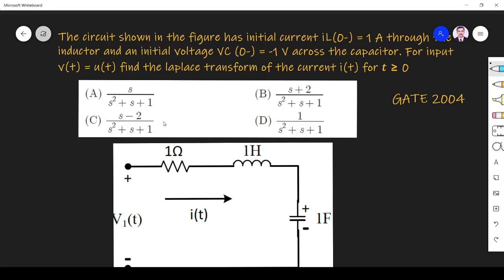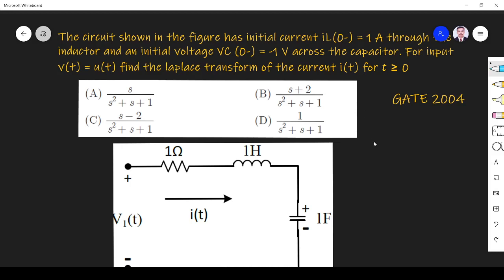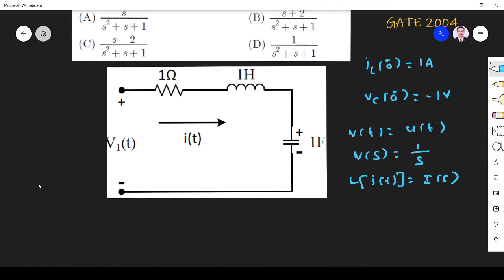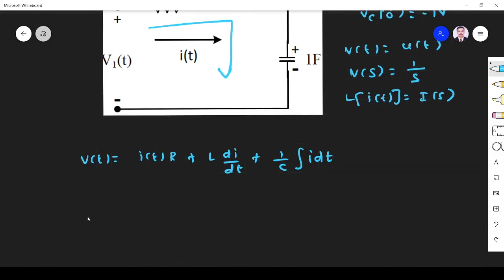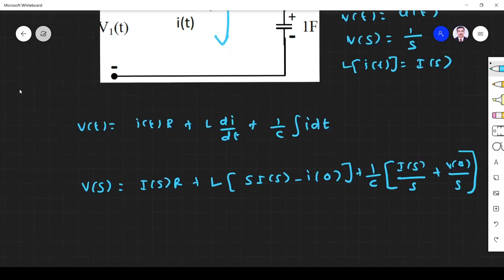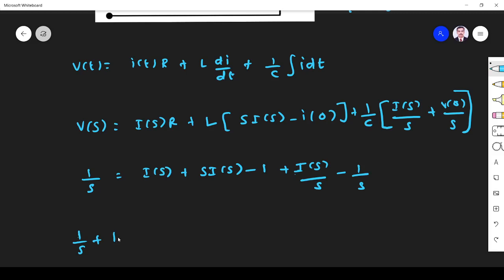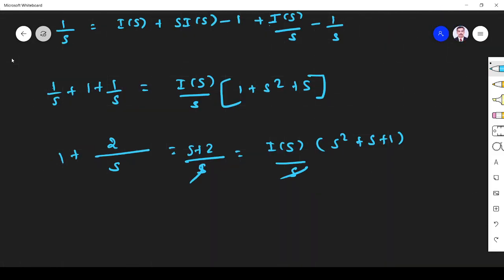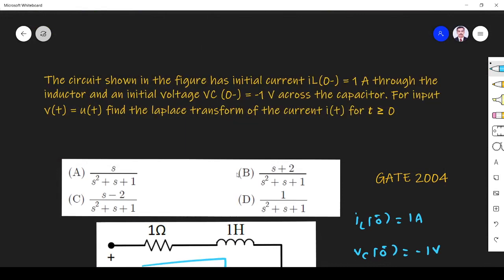Network Theory GATE 2004 EC Solutions |#06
Transient analysis and steady state analysis related GATE Exam problem is solved in this video. Here GATE 2004 EC question is solved